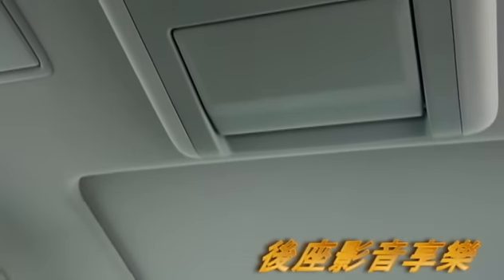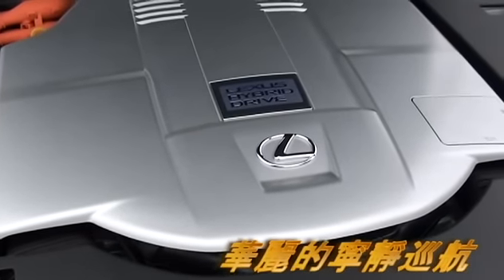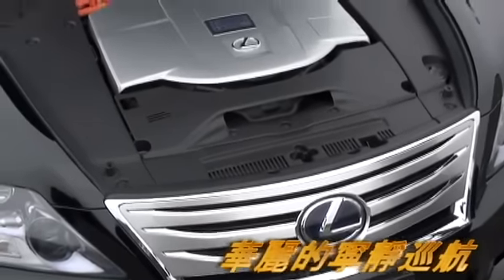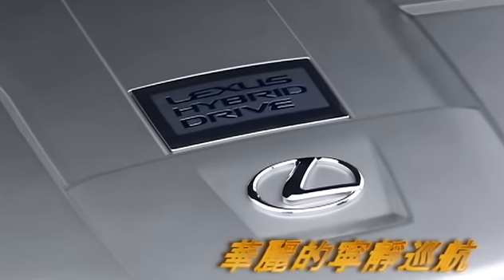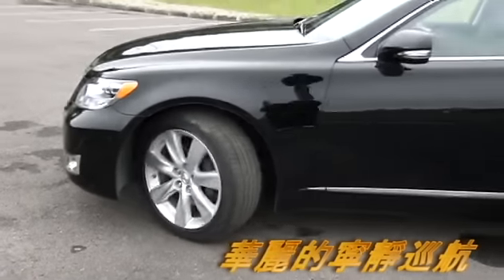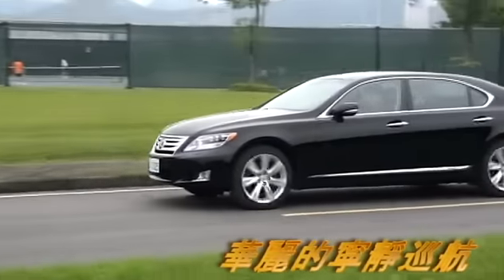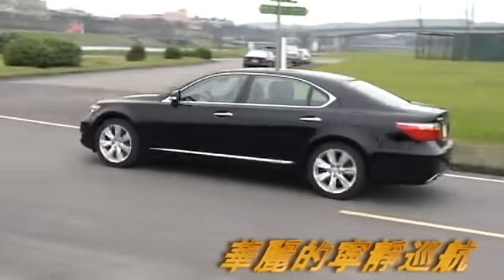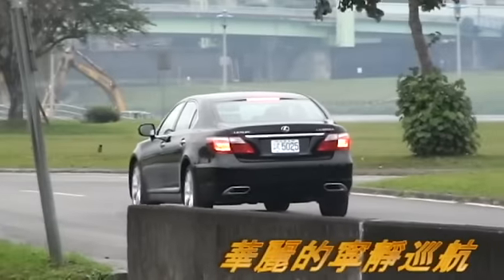LEXUS LS600hL 2010